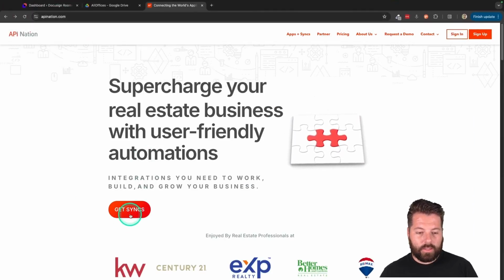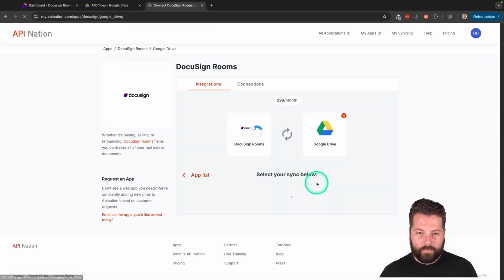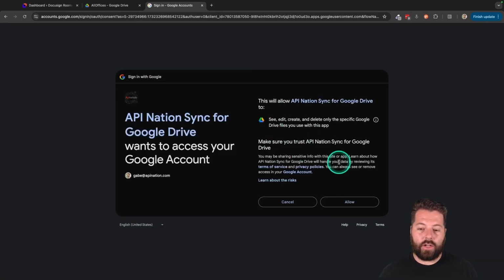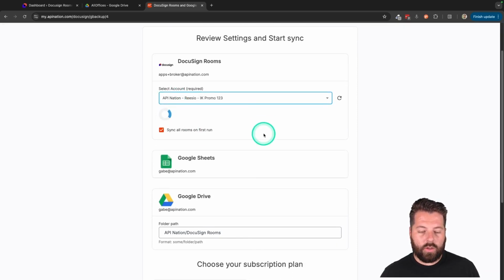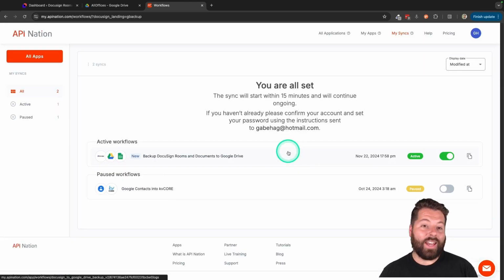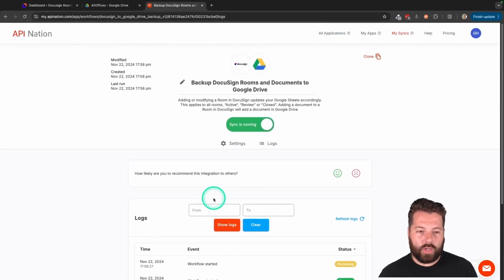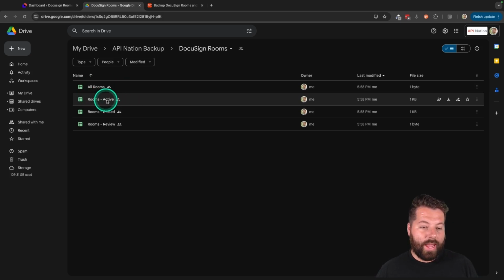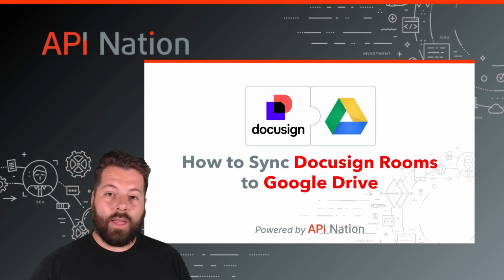Sync DocuSign Rooms to Google Drive and Maintain Compliance with an Automatic Backup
Real Estate Brokers, Admins, and Transaction Managers are responsible for a ton of things! Including backing up their docs regularly as part of best practices.

Wouldn't it be great if there was a "set it and forget it" option so that every change, update, and addition your team made in DocuSign Rooms was being backed up automatically, while you work?

That's exactly why real estate agents and brokers are turning on this integration. It creates a neatly organized folder in Google Drive with a sub folder for each Room, and summary Google Sheets for All the Rooms.

- Compliance is handled automatically with this sync that creates and ongoing backup
- All your agents’ Rooms data are neatly stored in easily searchable folders in your Google Drive
- Good-bye to missing documents, duplicate entries, and manual data management

Checkout all the time saving DocuSign Rooms connection you can flip on to grow your business